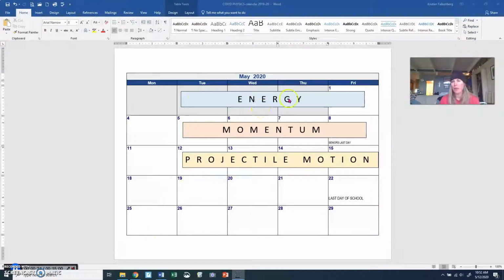0512 Weekly Plan